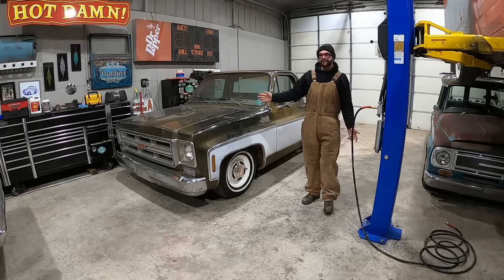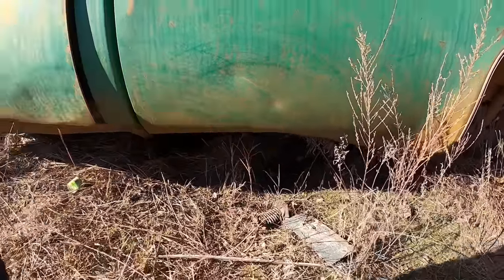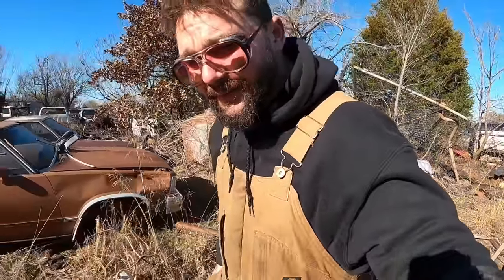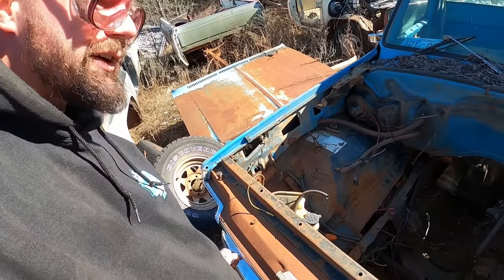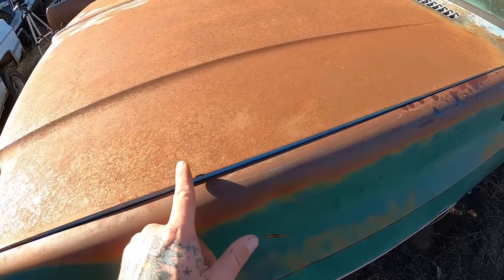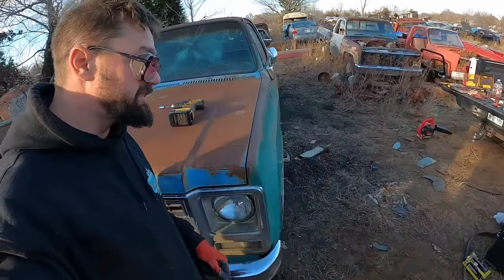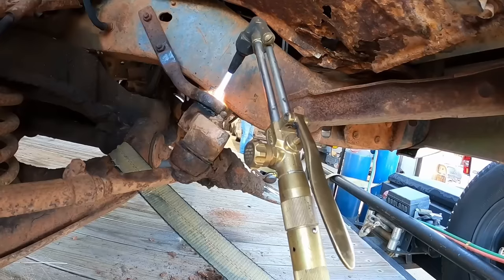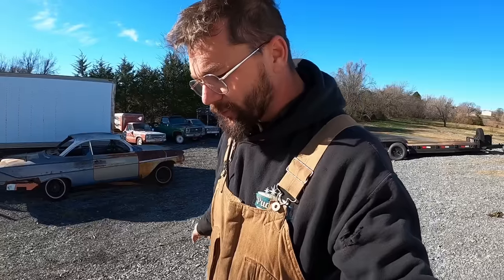ABANDONED 1980 JUNKYARD C10. Piecing it together for CHEAP!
We stumbled across this rig a month ago on accident. I decided we had to save to it before it got entirely picked over! We appreciate the constant support and I hope you guys enjoy the video!